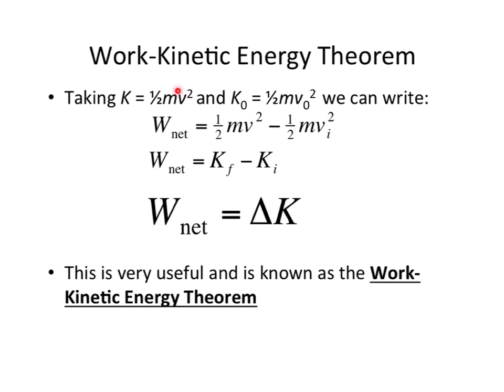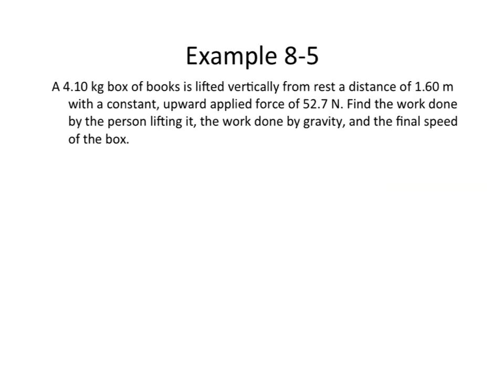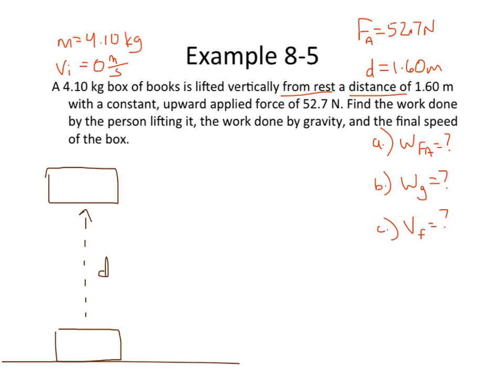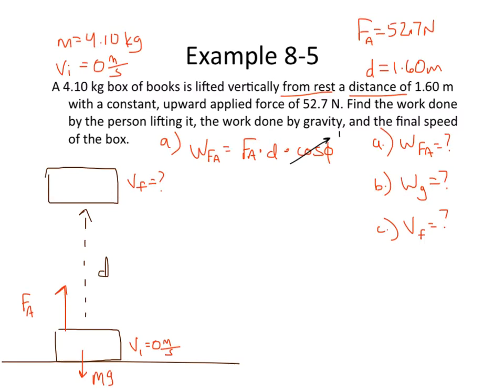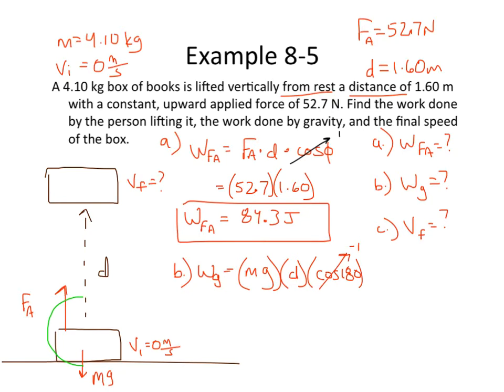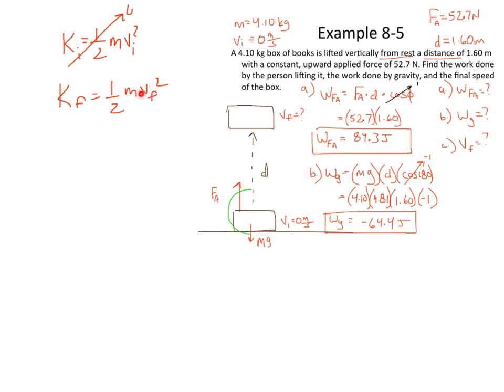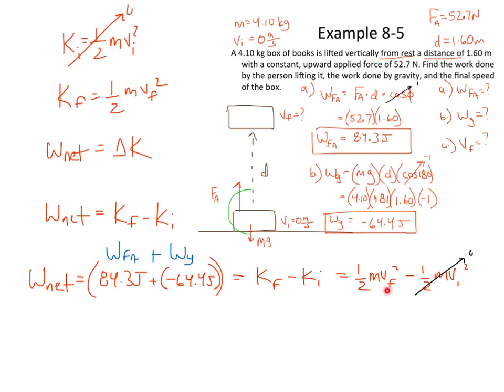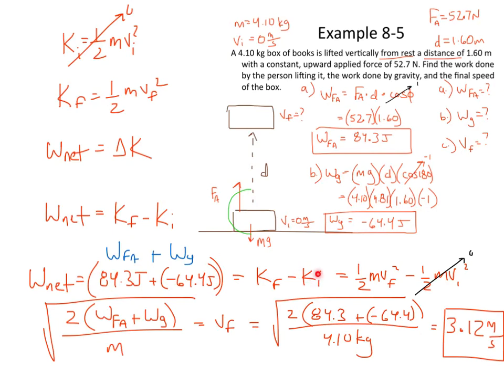Phy1 - Ch 08 notes - Work-KE Theorem & Ex 8-5